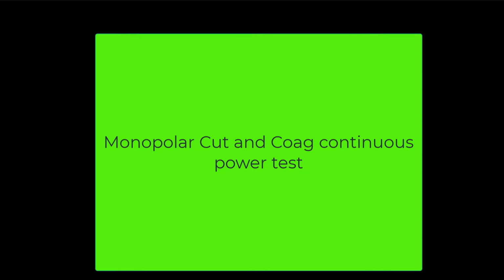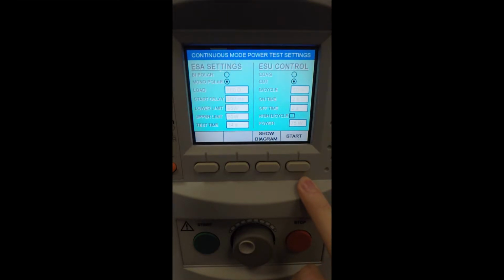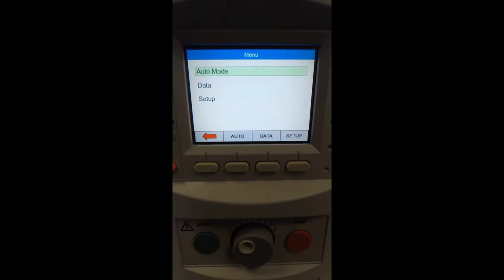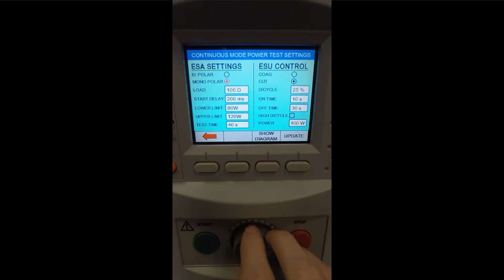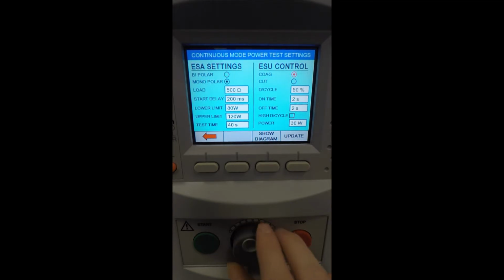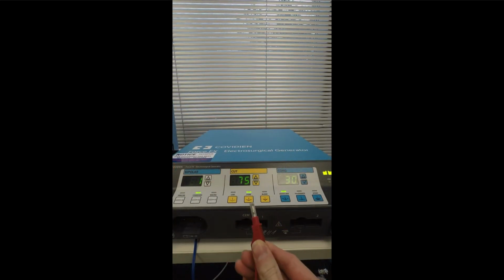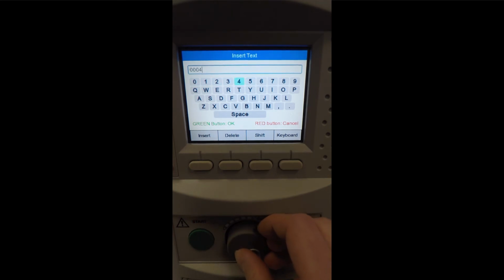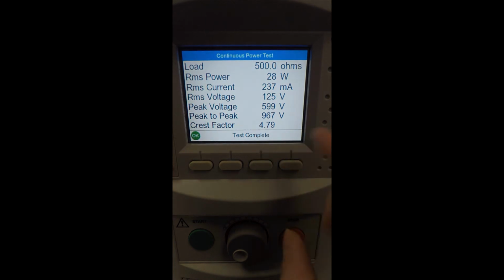FFX Test 2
This video details the Force FX electrosurgical monopolar cut and coagulation tests on a Rigel Unitherm.